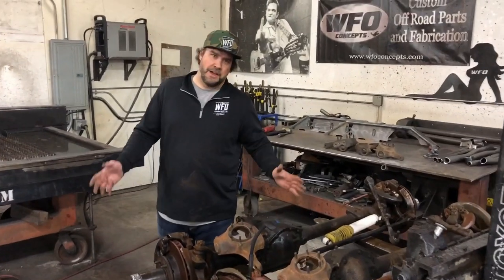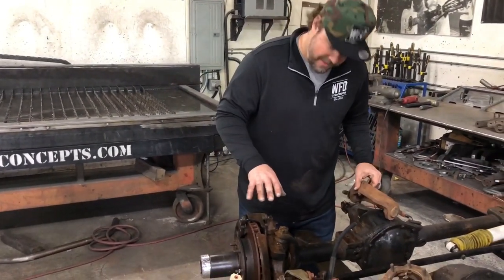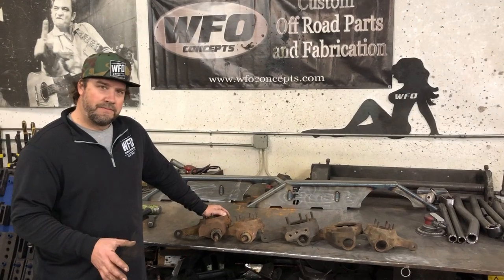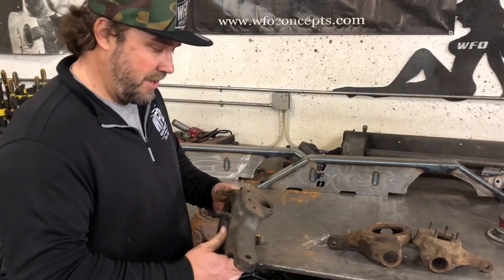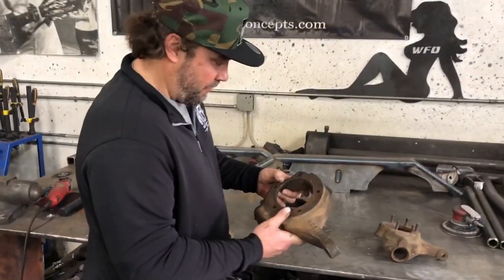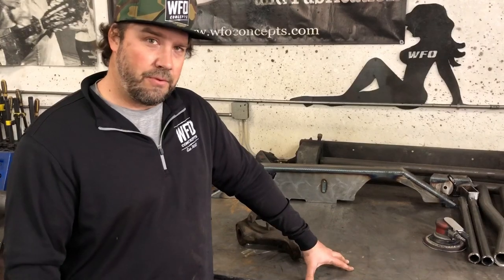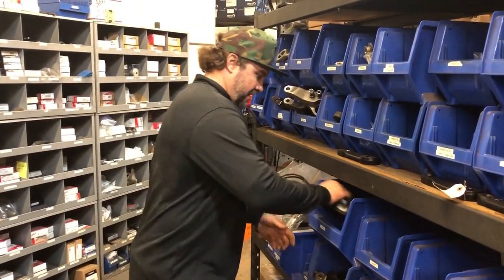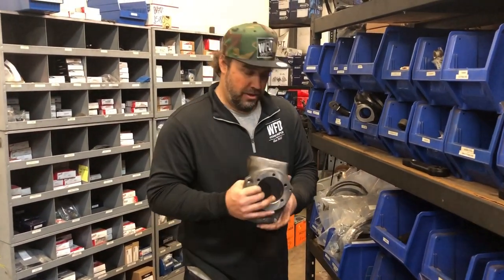How to Identify a Dana 44 Flat Top Knuckle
Are you running a Dana 44 front end on your rig?

 Is it a factory D44 flat-top knuckle?

Do you want to install a cross-over or high steer setup?

Would you like us to machine it or purchase a brand new one?

NOTE:  Knuckles we can machine are: 71-76 Chevy Dana 44, 71-76 Jeep Wagoneer Dana 44, 75-79 3/4 ton Ford Dana 44, 93 and older Dodge 44 front knuckles.  Call with any other questions on different knuckles.

Warning:  Machining a knuckle is not as easy as most people think.  We do not suggest trying this yourself.  We do not just drill and tap them by hand!  Not only is it important to drill the hole perfectly square, but it is extremely important to mill the top perfectly flat.  The "as-cast" flat top of the knuckle does not create the proper friction for a safe and tight fit.  If you know a local machine shop, be sure that they have machined a knuckle before.  It really takes a lot of time to build the proper fixture to hold the knuckle properly.  Not to mention, the dimensions are not easy to copy or find.